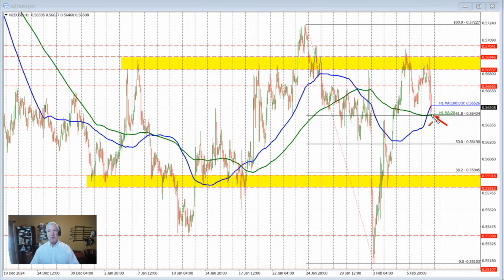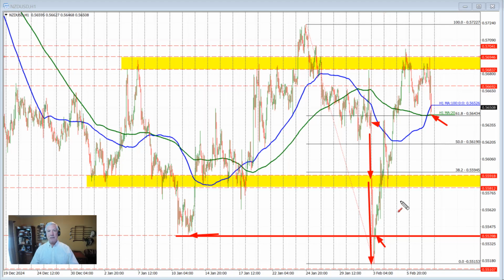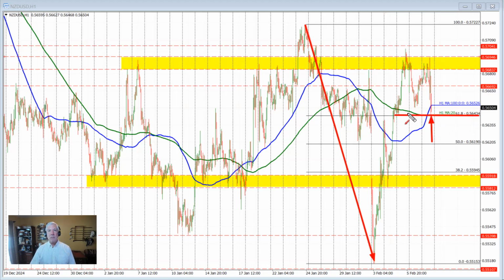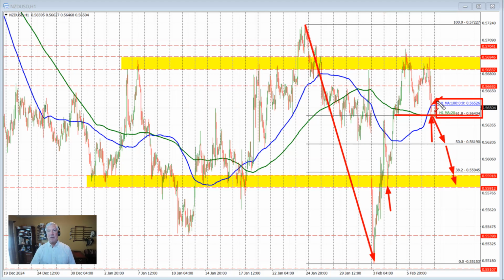NZDUSD corrects lower into a cluster of technical levels including 100/200 hour MAs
The 61.8% retracement of the range since the January 24 high is in play as well.